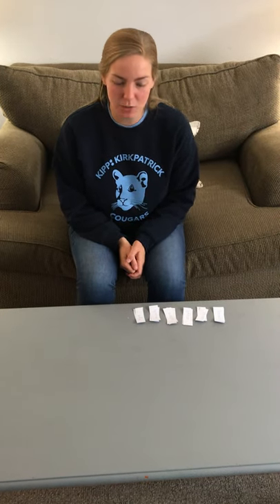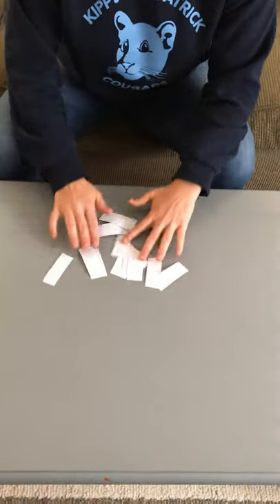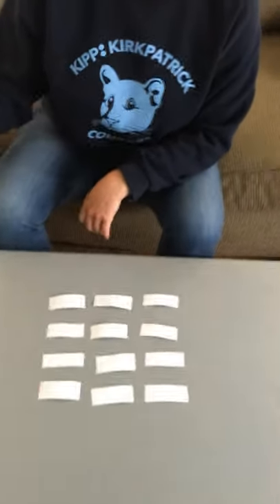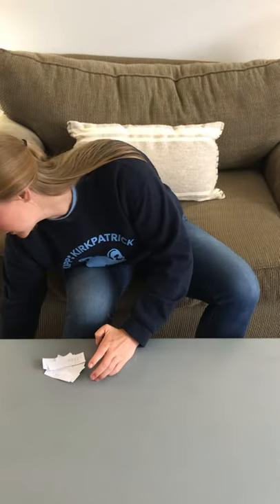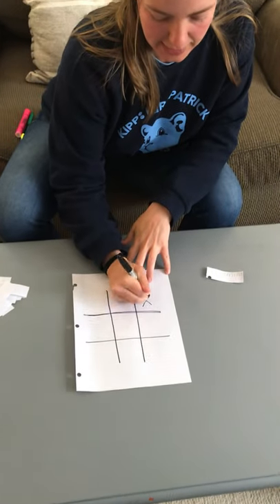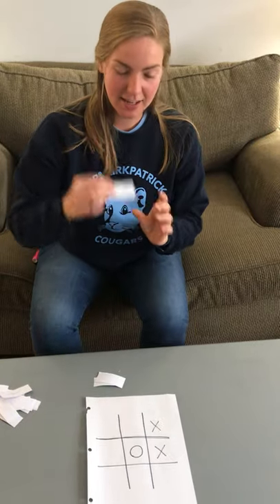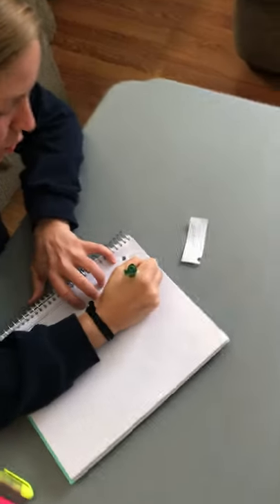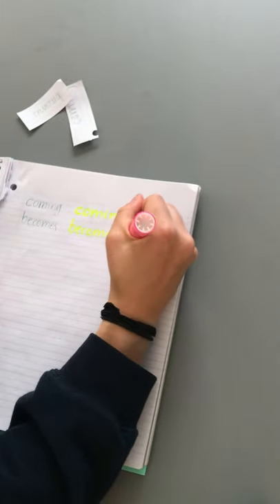1st. Sight words. Video 14